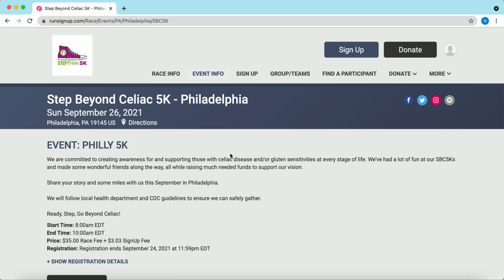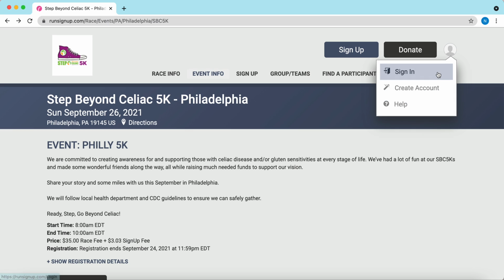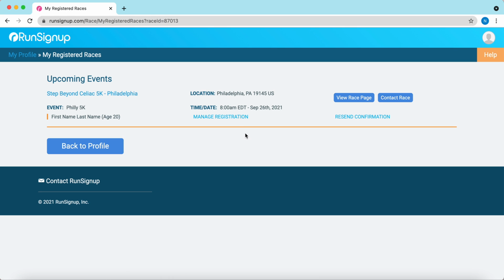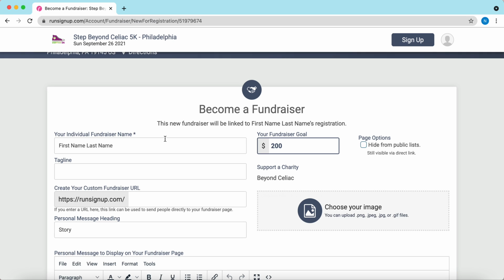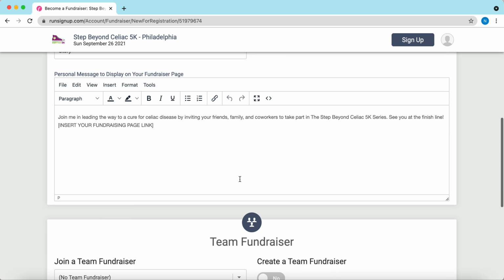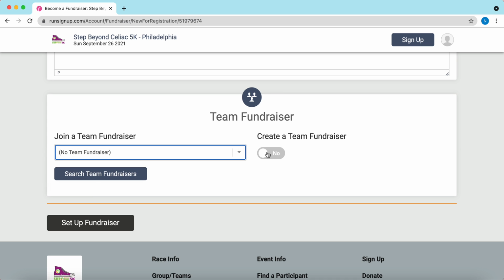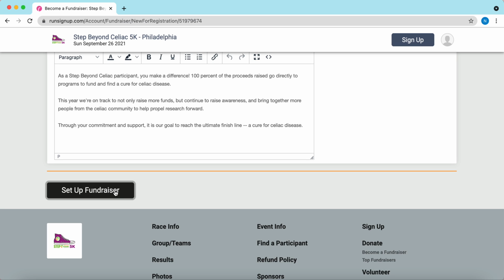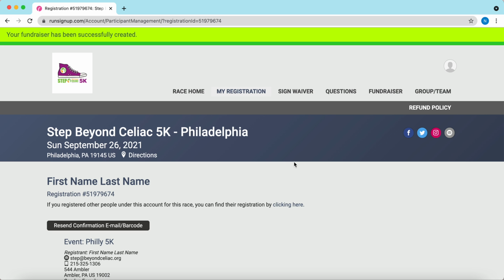How to Create a Step Beyond Celiac 5K Fundraiser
Learn how to raise funds for celiac disease research through a Step Beyond Celiac fundraiser!